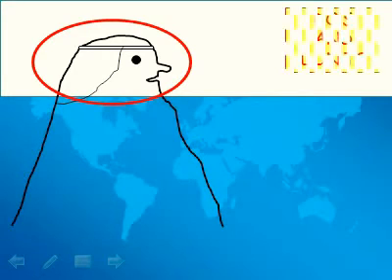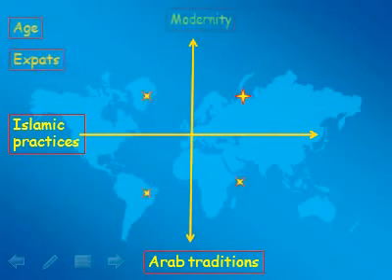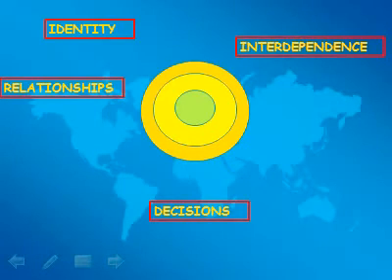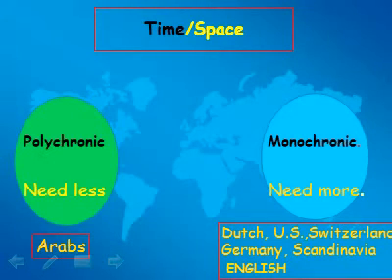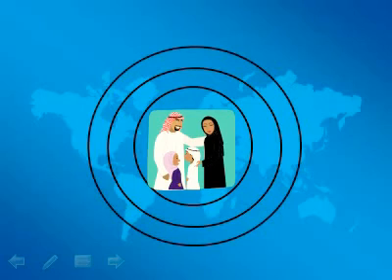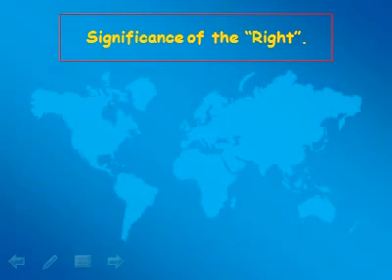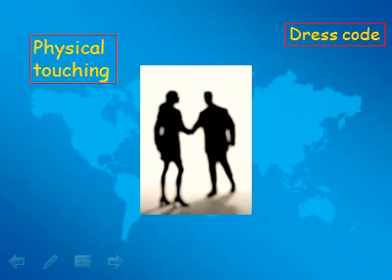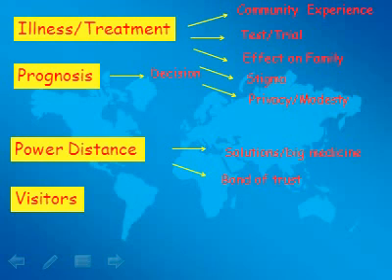Intercultural Communication/ The Arab Islamic Culture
A presentation on intercultural communication with a focus on the Arab and specifically Gulf culture.
Hofstede and Hall's cultural dimensions applied to Arab/Islamic culture woven with life experiences.
Applications to Hospital settings.